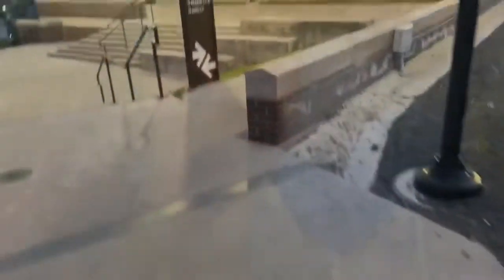Land yachtz dingy vs parking garage